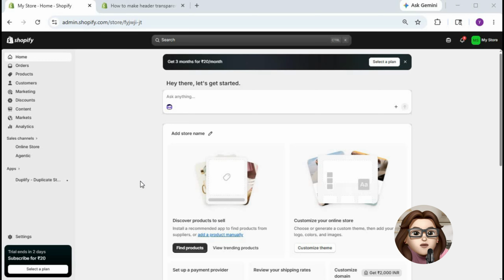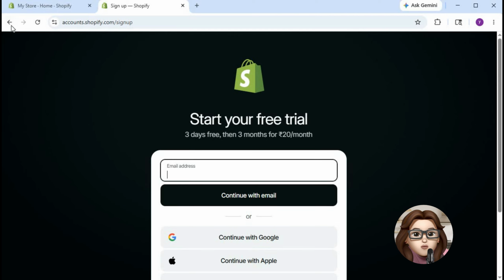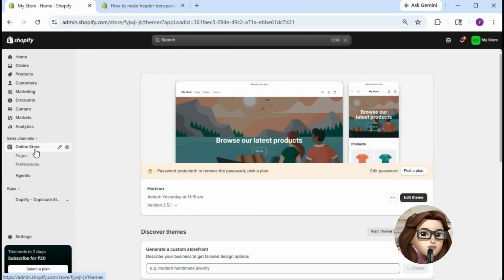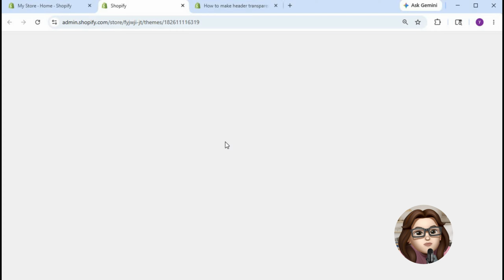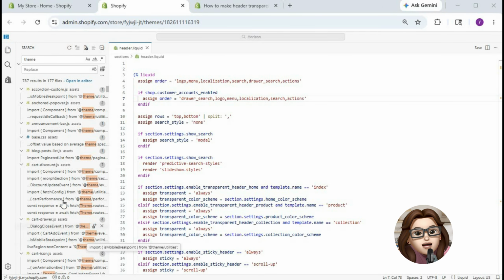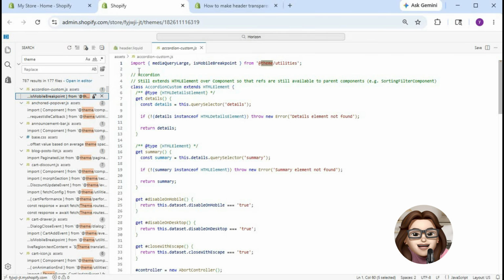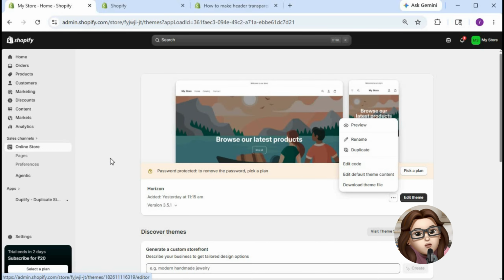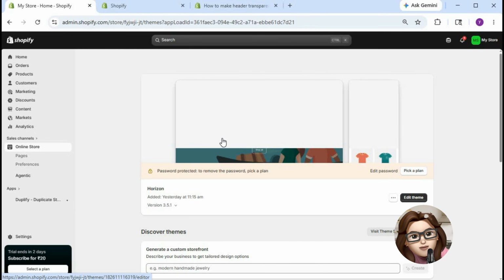How to Make Transparent Header Shopify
Learn how to make a transparent header in Shopify with this easy step-by-step tutorial. In this video, I’ll show you exactly how to create a transparent header on your Shopify store in 2026 so you can achieve a modern, professional, and visually appealing website design.

Transparent headers are popular in modern eCommerce design because they create a cleaner look, improve hero banner presentation, and make storefronts feel more premium. Many Shopify store owners use transparent headers to highlight large images, videos, promotional banners, and branded landing pages.

In this tutorial, you’ll learn how to customize your Shopify theme settings, edit header options, adjust transparency styles, and optimize the design for desktop and mobile devices step by step. I’ll also explain how Shopify headers work and how transparent navigation affects user experience and branding.

You’ll discover practical tips such as:

Creating modern transparent header designs
Improving homepage visual appearance
Adjusting sticky and scrolling headers
Optimizing headers for mobile users
Improving navigation visibility
Matching transparent headers with branding
Testing header responsiveness before publishing

I’ll also explain common mistakes beginners make when customizing transparent headers and how to troubleshoot visibility issues, overlapping content, mobile responsiveness problems, or theme conflicts.

This tutorial is perfect for Shopify store owners, designers, developers, freelancers, agencies, online entrepreneurs, and anyone customizing Shopify themes professionally. Even if you’re completely new to Shopify theme editing, the setup steps in this guide are beginner-friendly and easy to follow.

Making your Shopify header transparent properly can help improve website aesthetics, strengthen branding, create a modern shopping experience, improve user engagement, and support long-term eCommerce growth.

If you found this tutorial helpful, make sure to like the video, subscribe to the channel, and turn on notifications for more Shopify tutorials, web design guides, coding tips, and online business tutorials.

This video shows you How to Make Transparent Header Shopify Easily! Watch this Video till the end to learn How to Make Transparent Header Shopify.

Were you able to figure out How to Make Transparent Header Shopify? Share this with your friends who want How to Make Transparent Header Shopify.

Problem Solved in this Video-:

What Do you Think of How to Make Transparent Header Shopify?